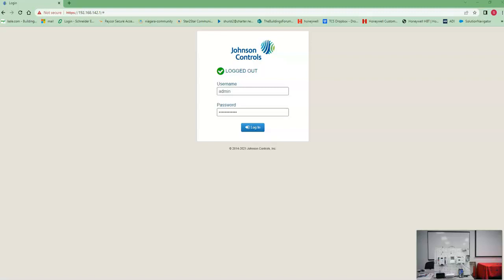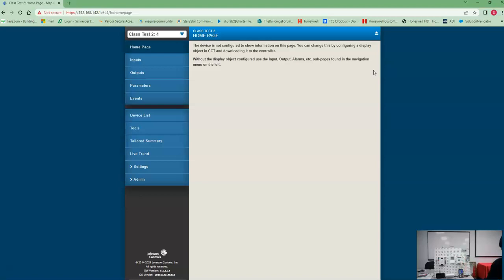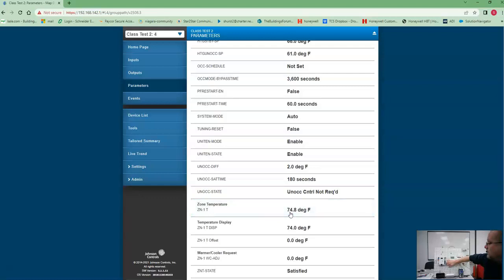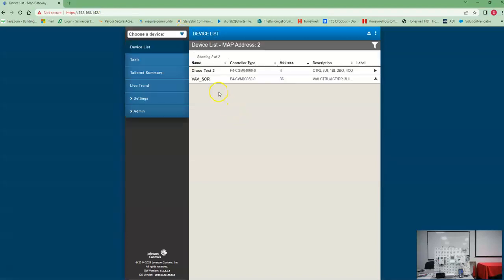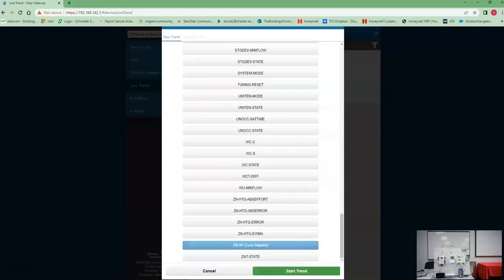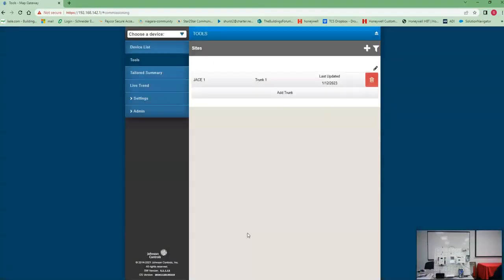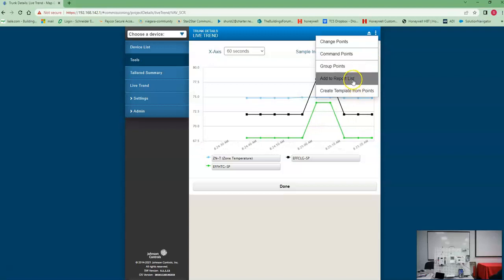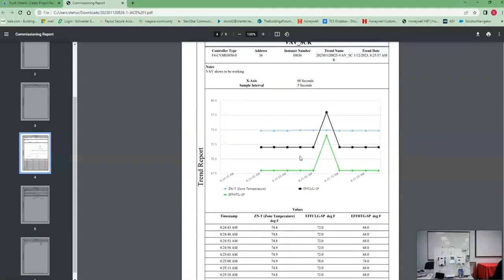Using the Johnson Controls MAP Gateway for trends and reports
This video shows how you can create PDF reports with trends using the MAP Gateway.